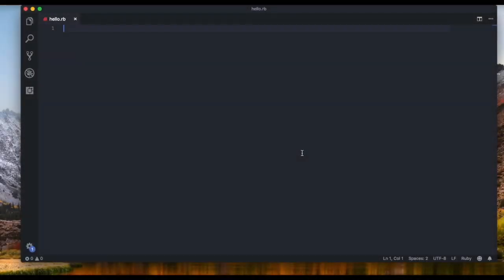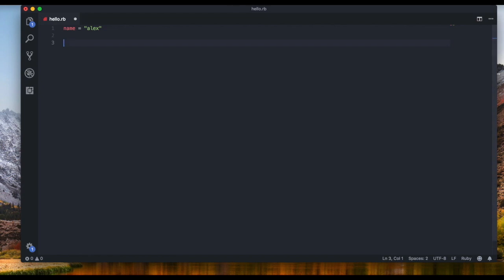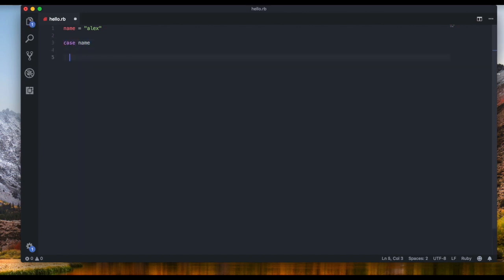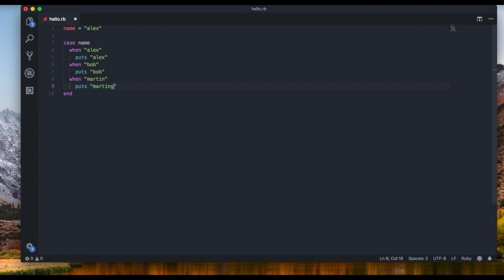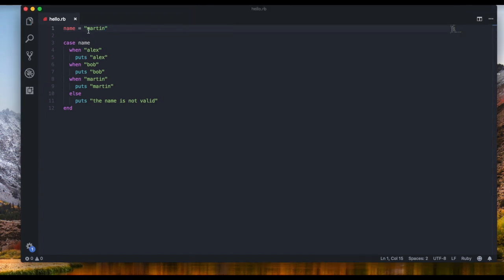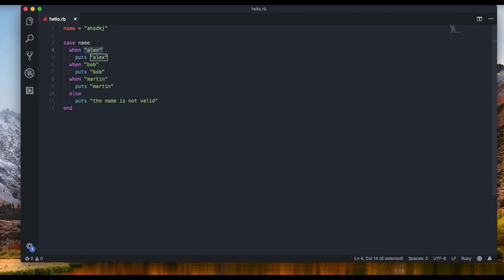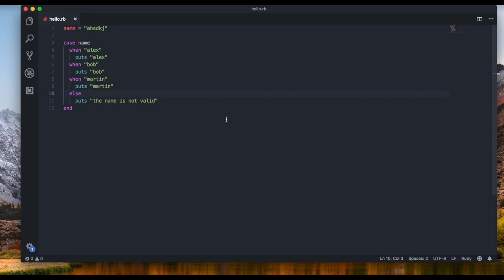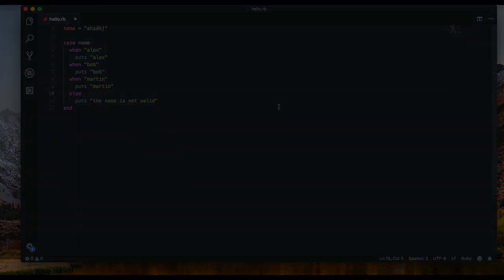Ruby For Beginners #9 - Switch Statement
Welcome to the ninth video of "Ruby For Beginners"!
In this video I will be showing a really cool trick using the switch statement to save time and not right so many if / else statements!

~If you have any questions make sure to leave them in the

~ Follow me to be the first one to see my videos!